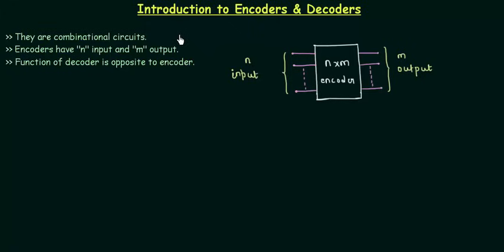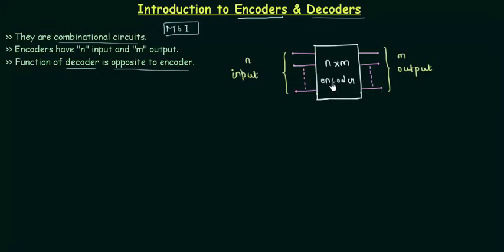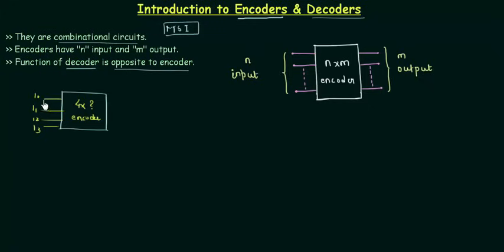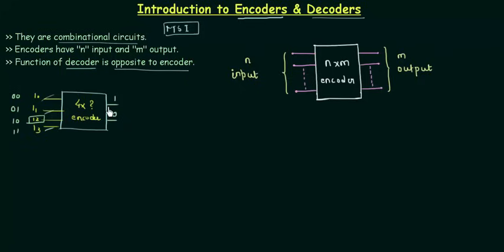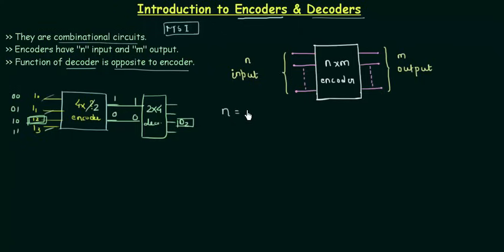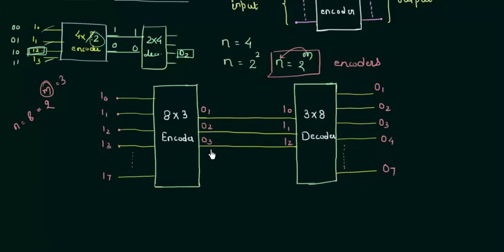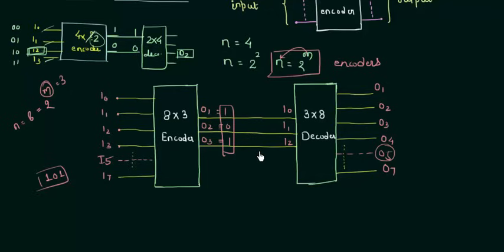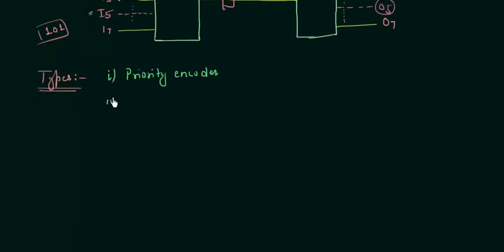Introduction to Encoders and Decoders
Digital Electronics: Introduction to Encoders and Decoders

Topics discussed:
1) Introduction to encoders and decoders.
2) Example for encoders and decoders.
3) Types of encoders.